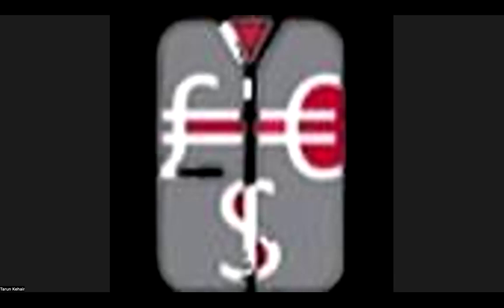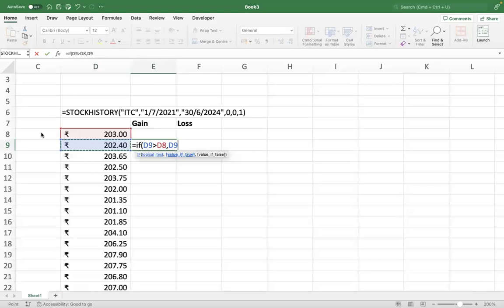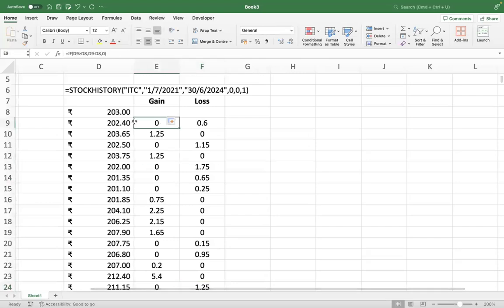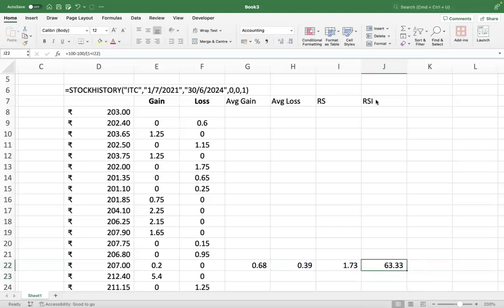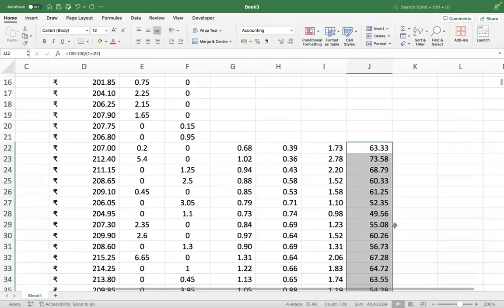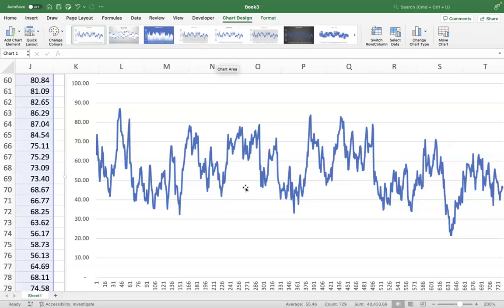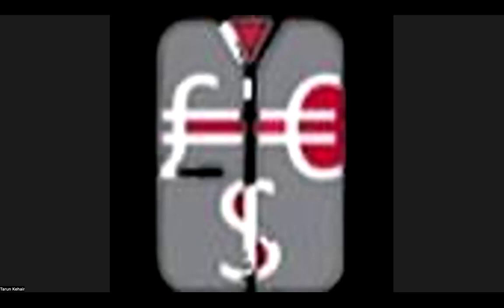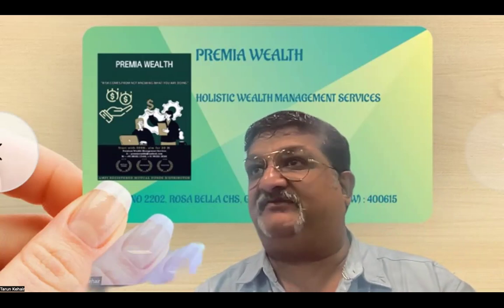Relative Strength Index (RSI)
How do you construct RSI on excel?